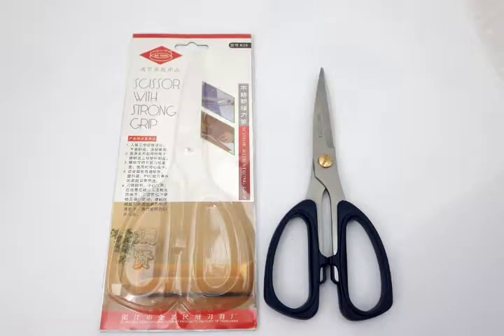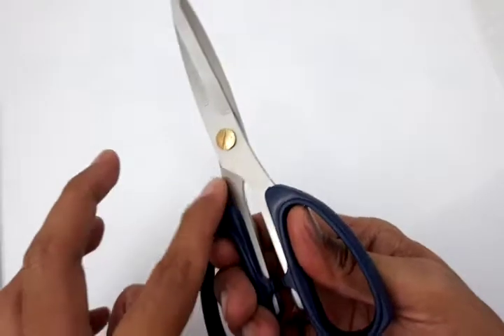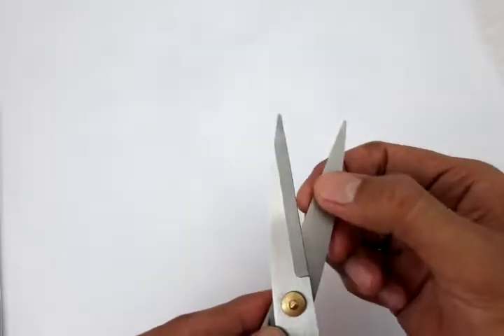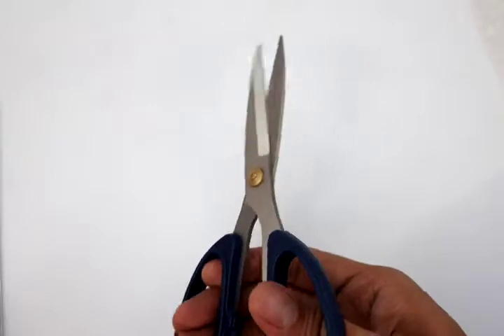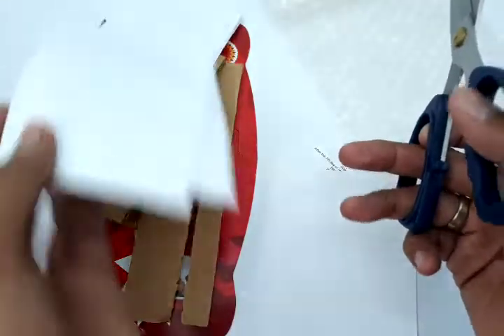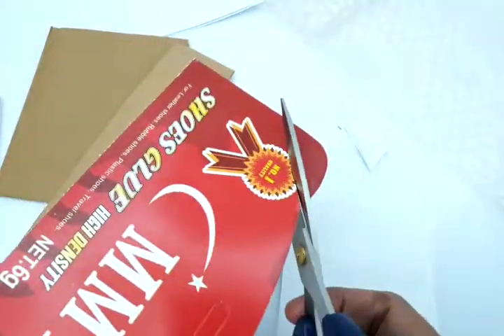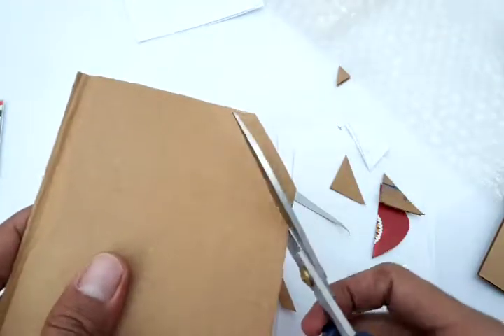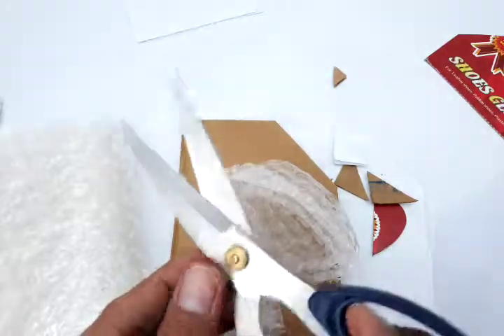Strong Grip Scissors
Good Scissors for all occasions.